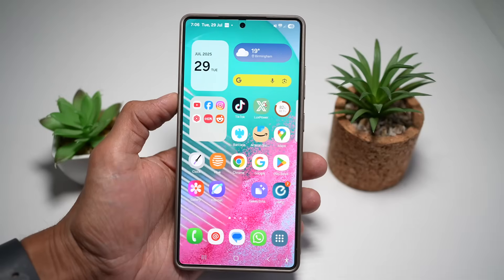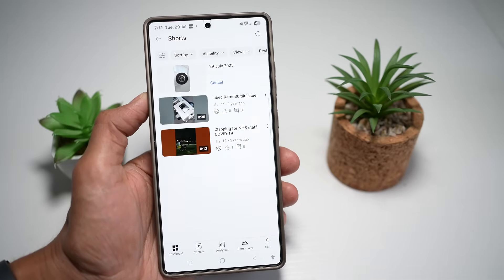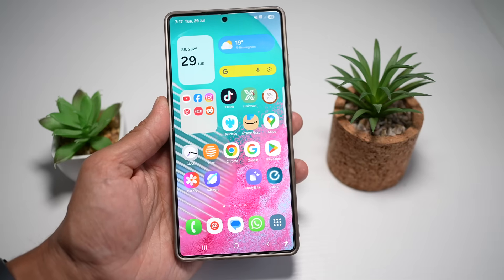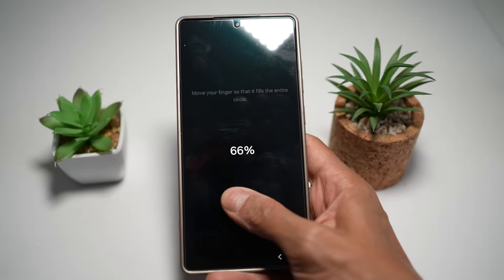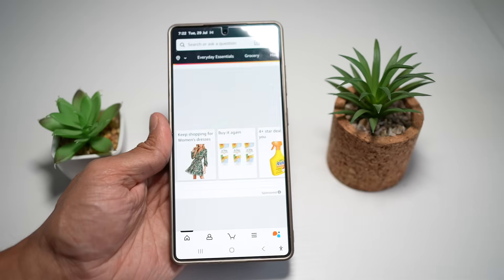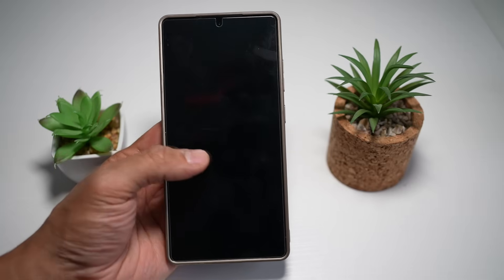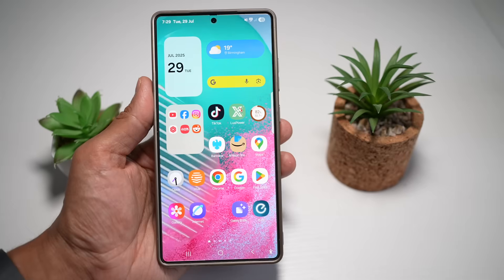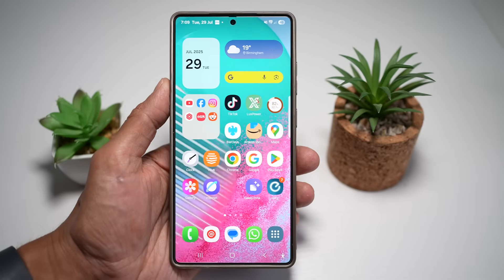85% of Samsung Users Didn't Know These Powerful Features on Their Phone!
📱 7 More Hidden Galaxy S25 Ultra Features You NEED To Know!
Think you've seen everything the Galaxy S25 Ultra can do? Think again. In this video, I'm revealing 7 more hidden features that take your phone from powerful to next-level smart. From boosting unlock accuracy to transforming your home screen and automating your wallpaper — these tips are game-changers for everyday use.

✨ Whether you're a power user or just want a cleaner, faster phone experience, these S25 Ultra tricks are for you.

🔍 Features Covered:
Free cloud data storage for your videos

Organize home screen by selecting multiple icons

Improve fingerprint unlock with multiple registrations

Unlock directly into apps with fingerprint shortcuts

Automatic wallpaper change every time you wake your phone

Remove the dock bar for a minimalist look

Use split-screen view for ultimate multitasking

💬 Let’s talk!
Which feature did you not know about?
Which one are you turning on right now?

S25 Ultra hidden features
Galaxy S25 tips and tricks
Samsung S25 Ultra tips
Samsung Galaxy S25 Ultra
S25 Ultra secrets
Galaxy S25 Ultra tricks
S25 Ultra tutorial